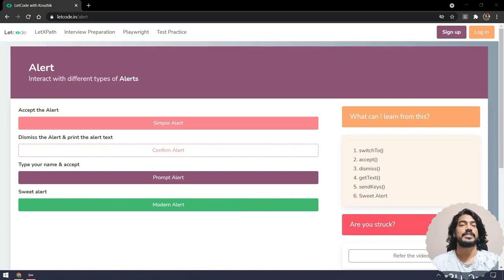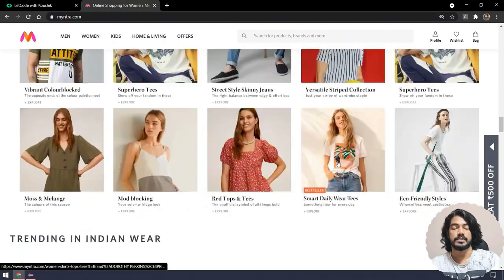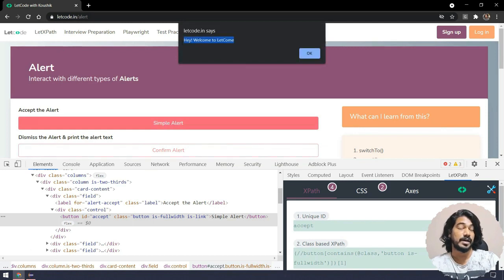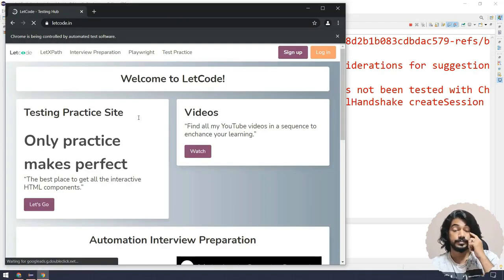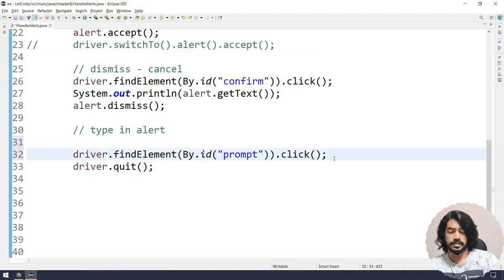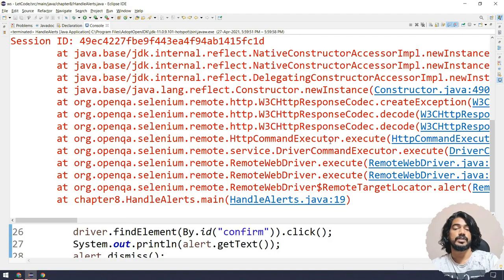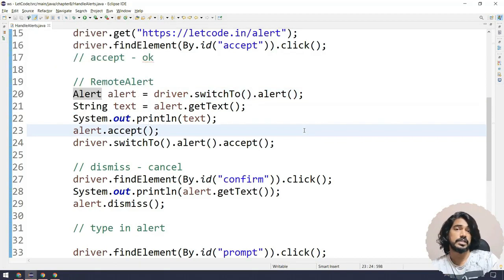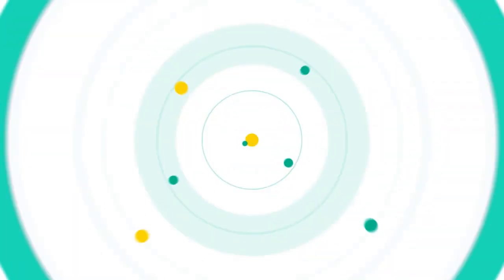Selenium Tutorial for Beginners | Chapter - 8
Alert in Selenium.
Let's explore all the methods available in Selenium webdriver.
1. How to handle alerts in selenium webdriver
2. What exceptions are there in alert
3. Is alert an interface or class
4. How to handle modern or sweet alert
5. How to write base methods for alert

Chapters:
00:00 Alert is Selenium Webdriver
3:00 How to handle simple alert
6:30 How to handle confirm alert
8:00 How to type in an alert
9:55 Exceptions in alert
12:30 Base class in alert

😊Just in case you want to support me,

SOCIAL